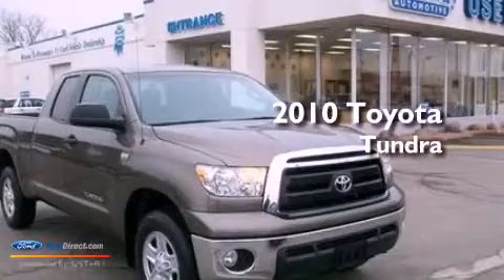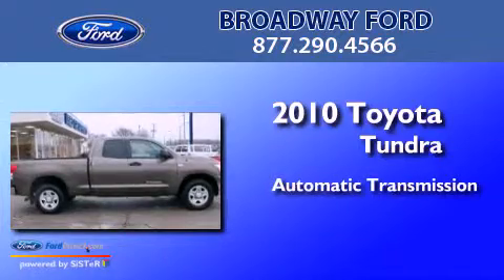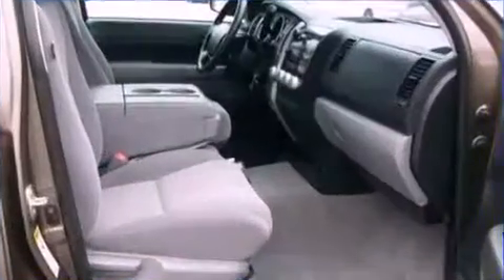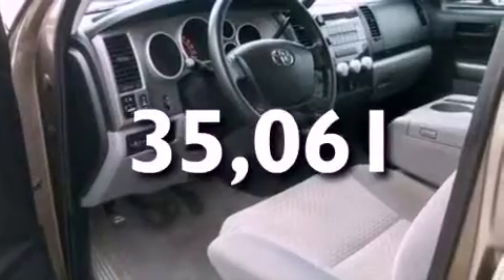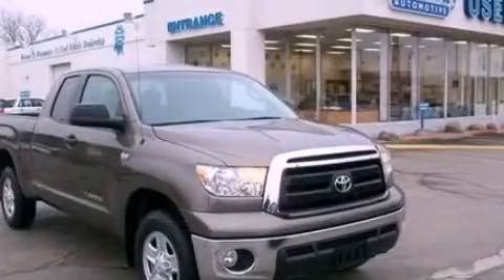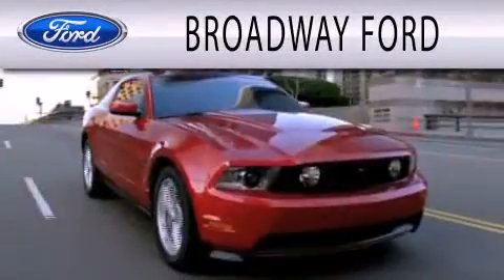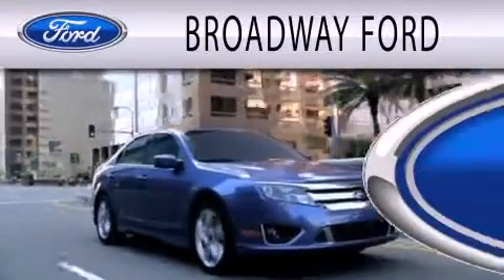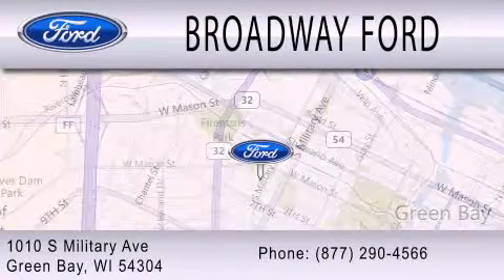2010 Toyota Tundra Green Bay WI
Year : 2010
 Make : Toyota
 Model : Tundra
 Engine : 4.6L V8 32V MPFI DOHC
 Trans . : 6-SPEED AUTOMATIC
 Exterior : BRONZE
 Miles : 35,061

 Stock : M08473A

 1010 South Military Ave.